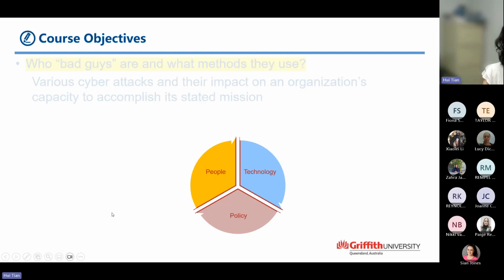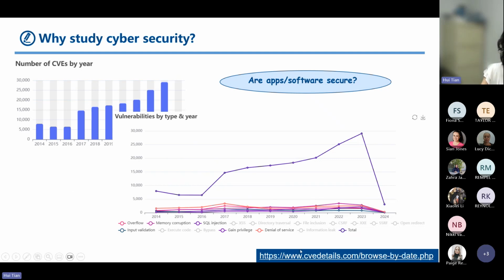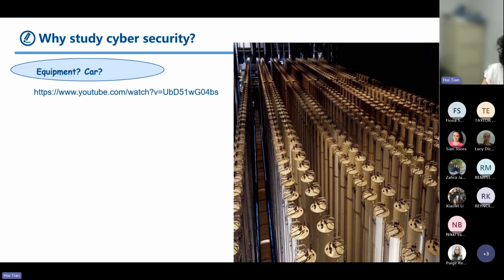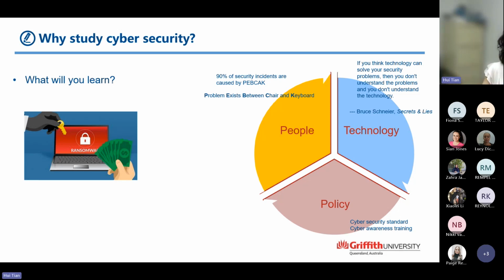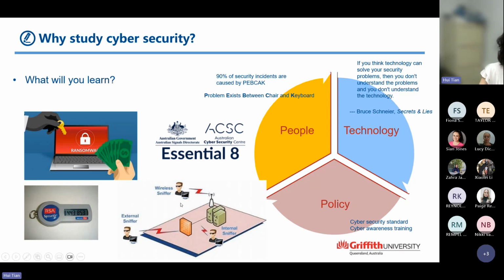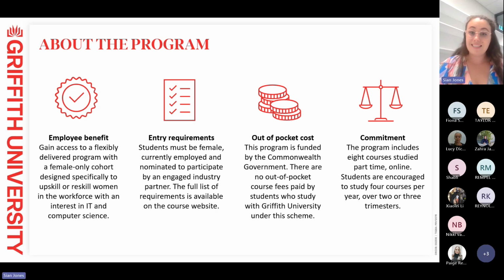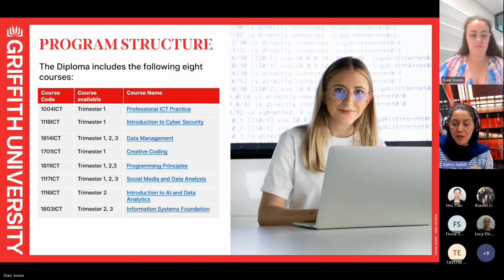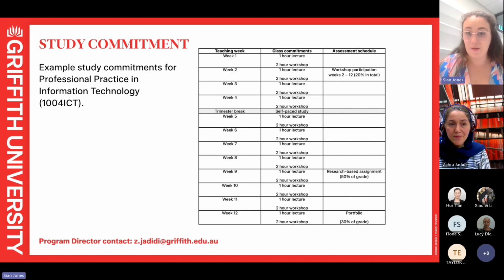Cyber Security Mini Masterclass | Women in STEM program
Want to progress your career in the fast-paced, high-growth area of IT and computer science? Learn about our Diploma of Computing and Data Analytics, designed specifically to upskill or reskill women in the workforce with an interest in IT and computer science, and get set on your path in just two years part-time study.

Griffith University | CRICOS: 00233E | TEQSA: PRV12076